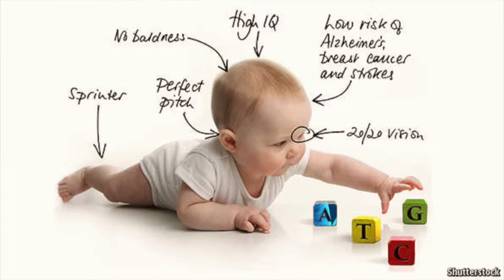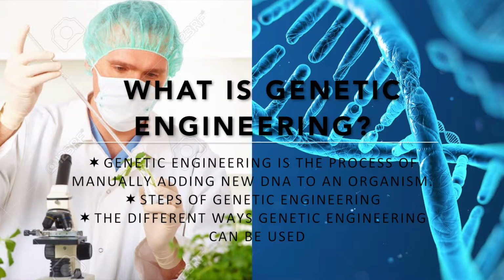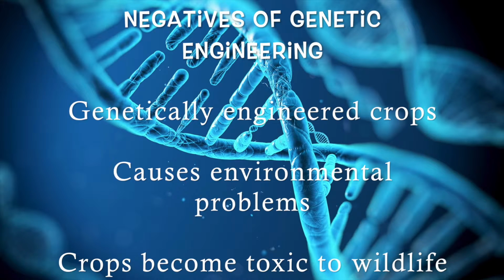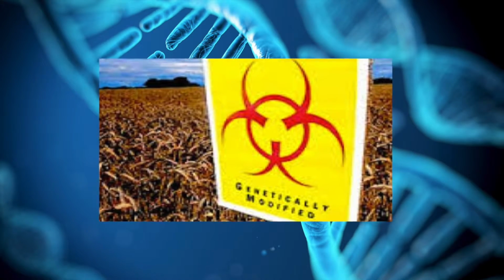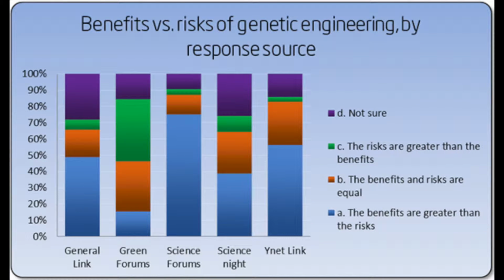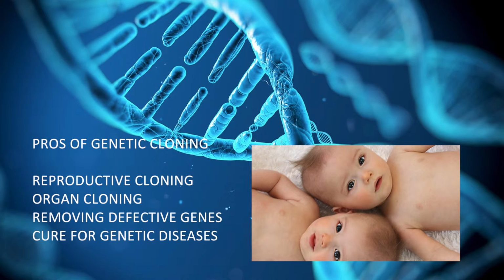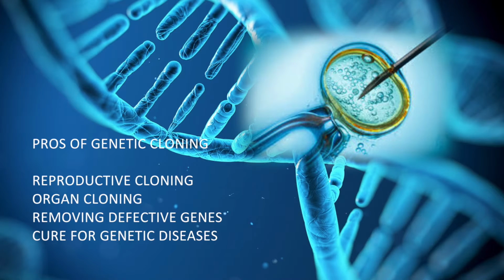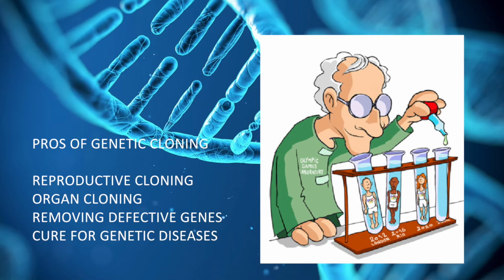ethics project Genetic engineering